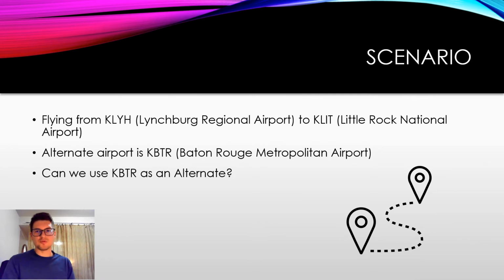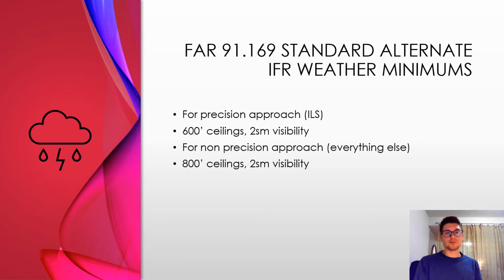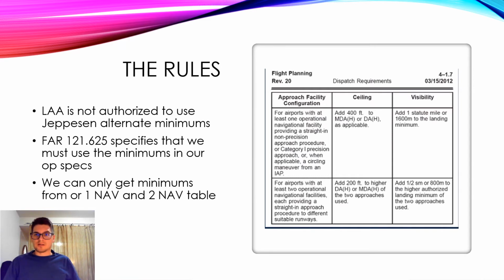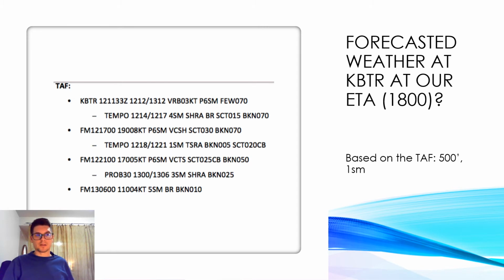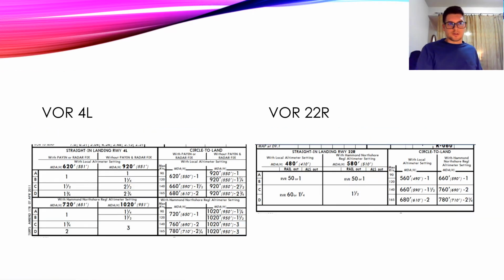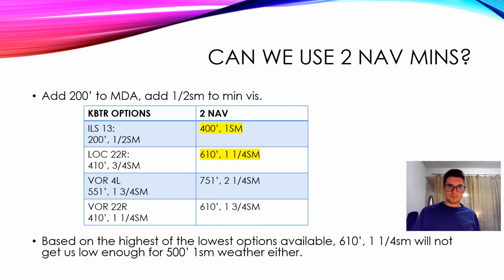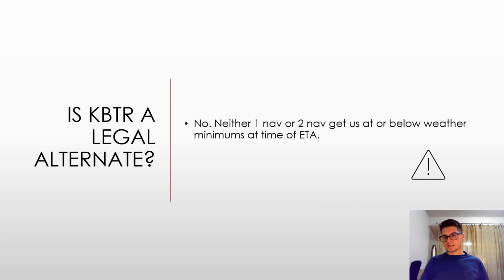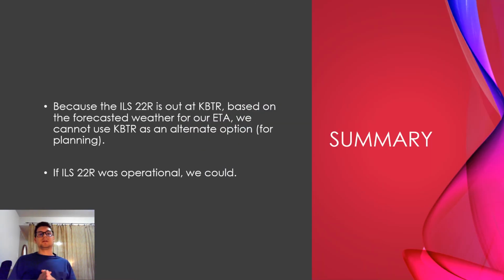Capstone project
final project for avia350 class.